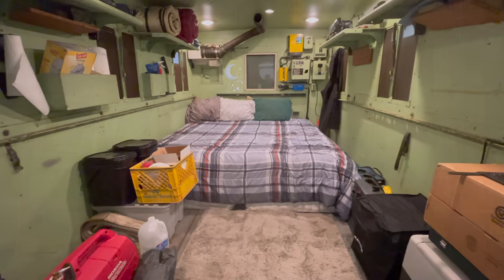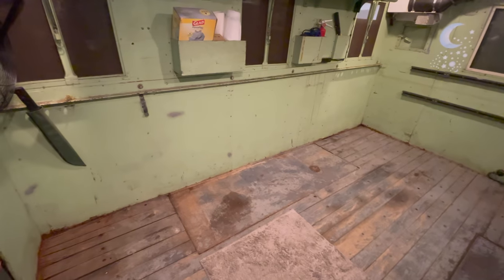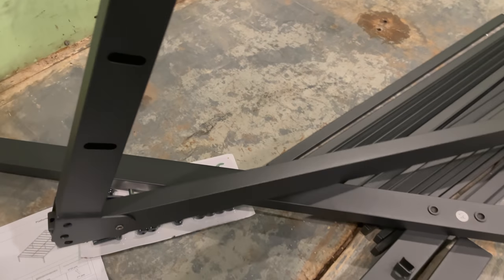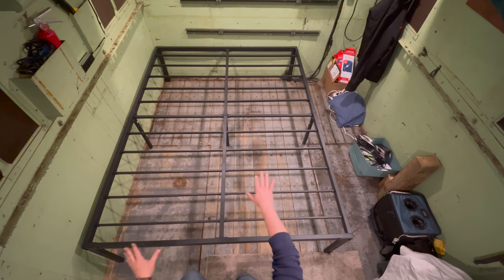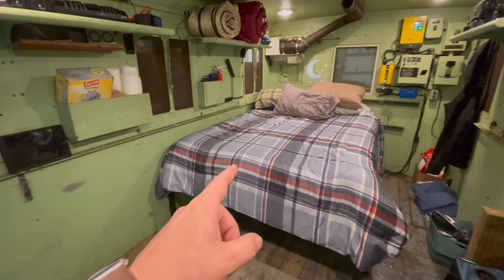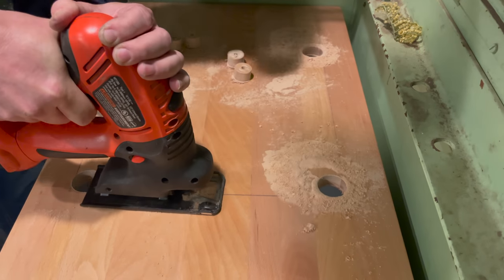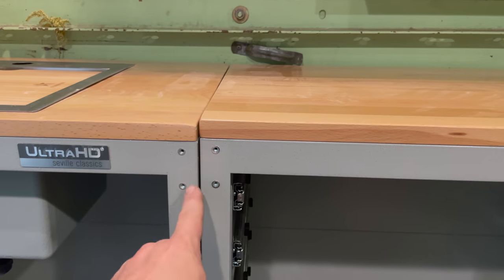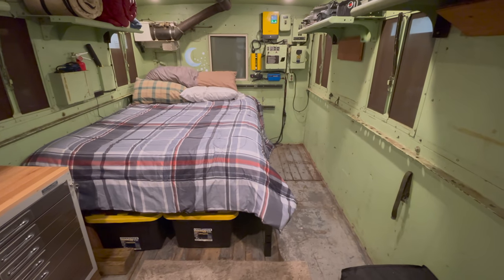Part 3: M35A2 M109A3 Overland Camper Build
This time I start back from almost scratch to reconfigure the box into something more livable with lots of cabinet, drawer, and storage space.
Here are the products used during this part of the build:

Queen Bed Frame 18 Inch High Bedframe

Lockable Cabinet Storage

6-Drawer Rolling Cabinet

Workstation Ledge Top Mount/Drop-in 304 Stainless Steel Single Bowl

27 Gallon Construction Grade Commander Storage Tote